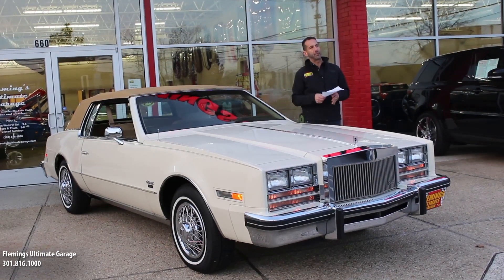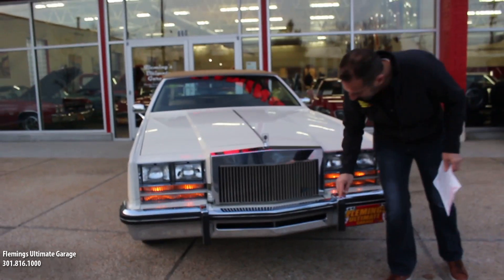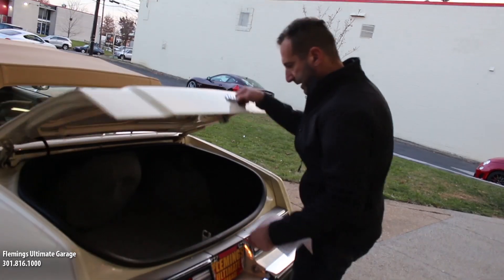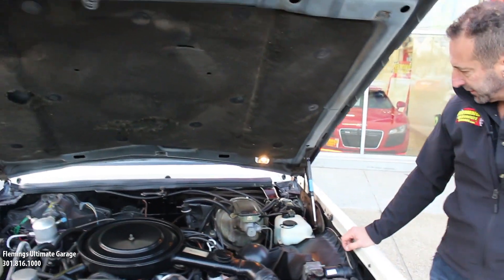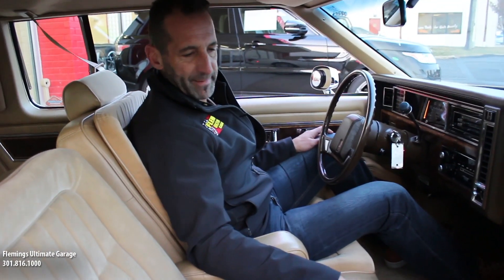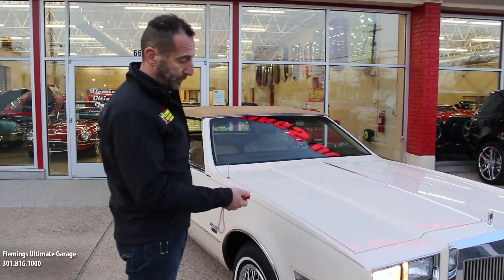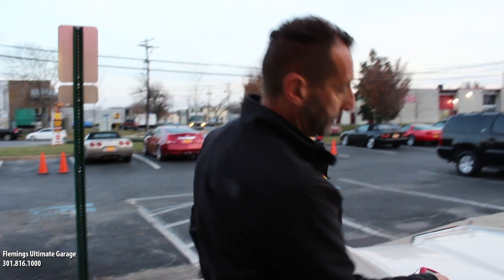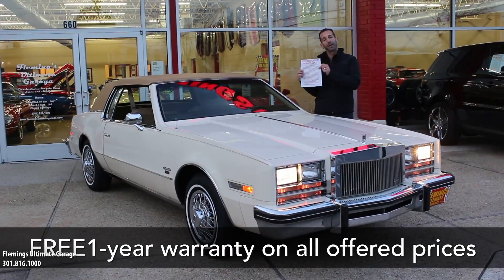'84 OLDSMOBILE TORONADO for sale with test drive, driving sounds, and walk through video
'84 OLDSMOBILE TORONADO
• Unrestored survivor of this Luxury Time Capsule
• Driven 66,433 Original Miles (around 2,000 miles/year)
• Original, Matching Numbers, Olds 5.0Liter V8
• Matching numbers Overdrive Automatic
• Original, Ultra-smooth differential w/ 2.73 gears
• Mirror finish, Original Frost Beige Paint w/ Tan Vinyl Top professionally show waxed & detailed
• Great looking, Tan Dual Power Seat Interior
• Original Woodgrain Dash with 80 MPH speedo
• Original Olds Steering Wheel with Tilt Column
• Ice-Cold, Factory Air-Conditioning A/C
• Original GM Delco AM/FM/Cassette stereo
• Loaded with options including Power Windows, Power Locks and Cruise Control
• Detailed Trunk with Original Spare and Mat
• Great looking Chrome and Stainless Trim
• Fast-ratio, Ultra-smooth, Power Steering
• 4-wheel Power Disc Brakes
• Original Olds 15” wheels with White-line Tires
• This is how you buy a Collector Quality, '84 Oldsmobile Toronado Time Capsule